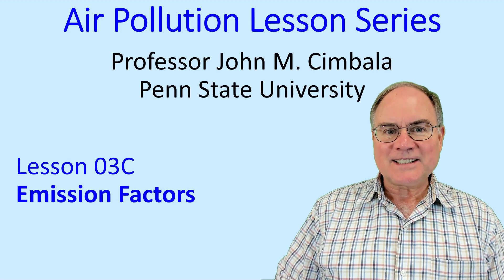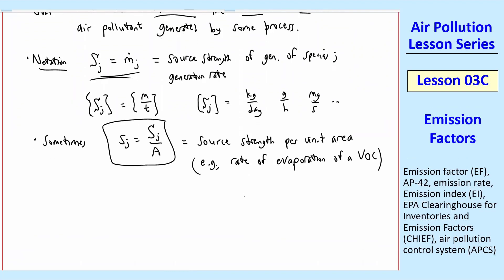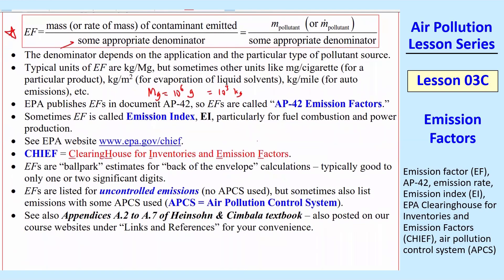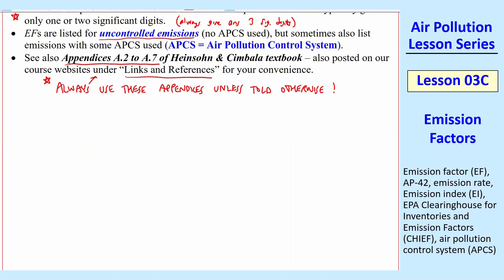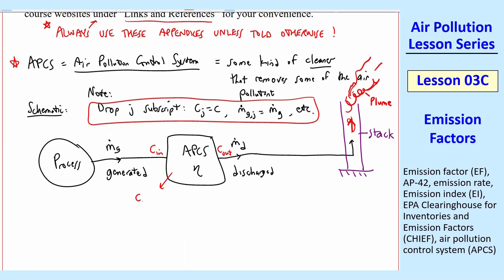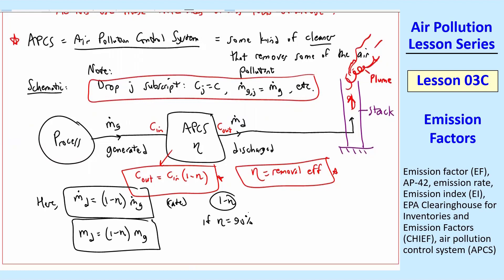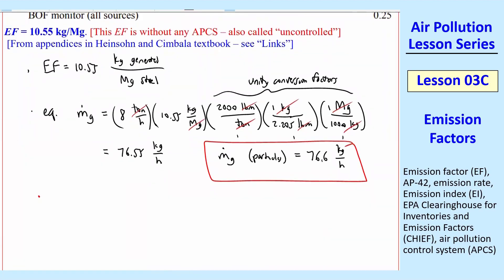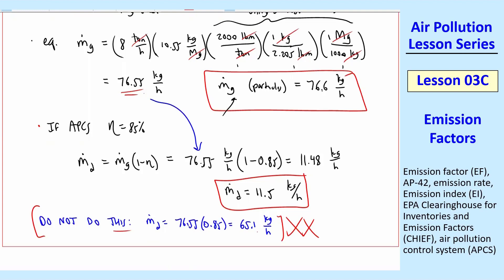Air Pollution Lesson 03C: Emission Factors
Air Pollution Lesson Series - Lesson 03C: Emission Factors

In this 17.5-minute video, Professor John Cimbala defines emission factors (EFs), which employ a quick and dirty way to estimate air pollution emissions from various processes. He also introduces air pollution control systems (APCSs) and shows how to calculate emissions when an APCS is utilized. Finally he discusses how to estimate the EF of paint.